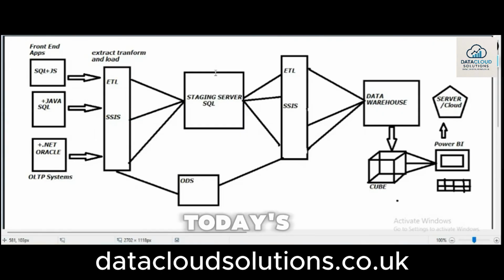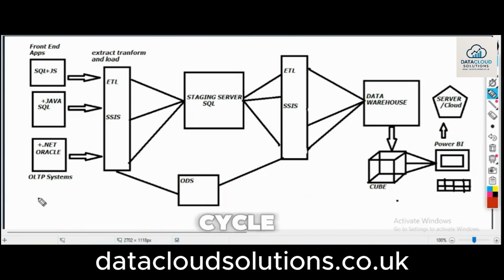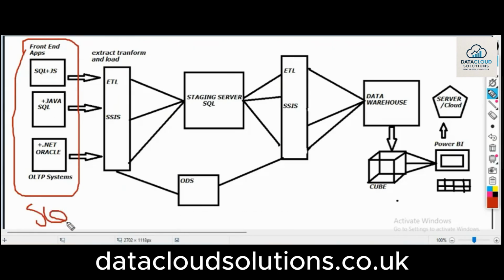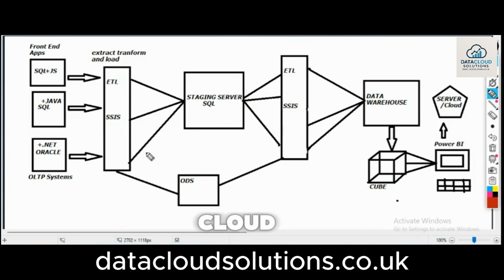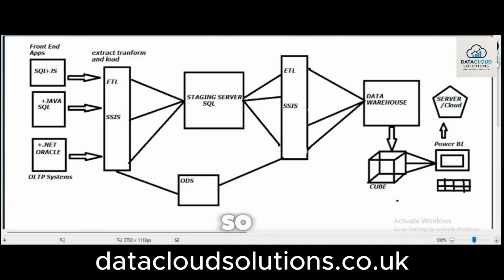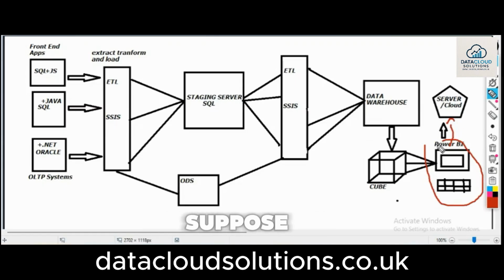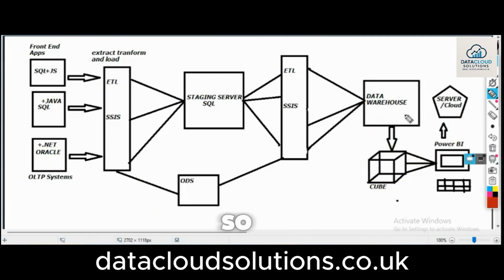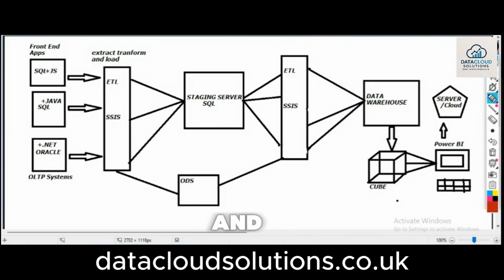Demo_Data_Analytics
📊 Master the Data Life Cycle in BI – A Complete Guide for Aspiring Data Analysts! 🔥
Welcome to Data Cloud Solutions, your go-to channel for all things Data Analytics, BI, and Career Growth in the tech world!

👋 I’m Charan – with 5+ years in IT and 4 years as a corporate trainer, I’ve mentored students and professionals across India and the UK using tools like Power BI, Tableau, and SQL.
Now I’m here to simplify Data Analytics for YOU — in the most beginner-friendly and industry-relevant way possible.

🚀 In today’s video, we’re diving deep into the Data Life Cycle – the real engine behind Business Intelligence:

What is OLTP & OLAP?

Why is ETL so important?

How does data move from raw to ready?

And how do SSAS cubes make dashboards 10x faster?

🥣 With a fun “vegetable soup” analogy, you'll understand data systems like never before. Whether you're a student, BI enthusiast, or IT pro, this is your foundation!

💼 Bonus: Real-world examples from companies like Amazon & Microsoft to make your learning relatable and practical.

✅ Don’t forget to:
📢 Share with your tech circle